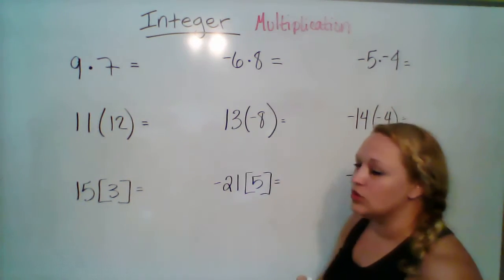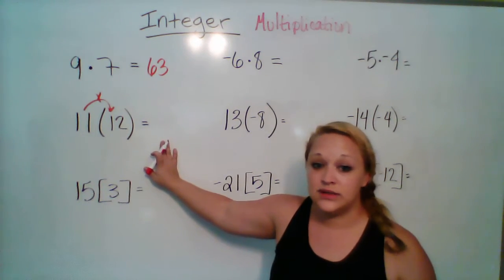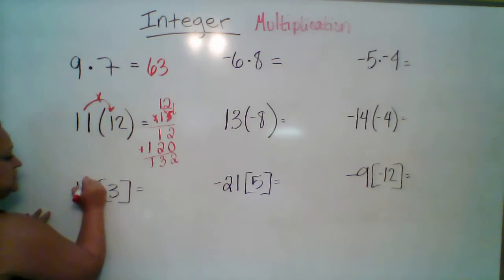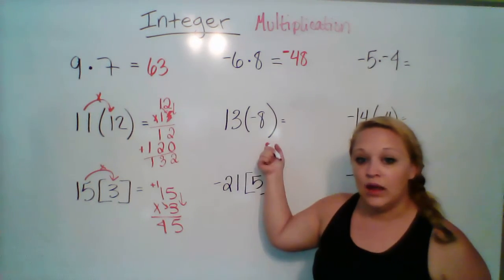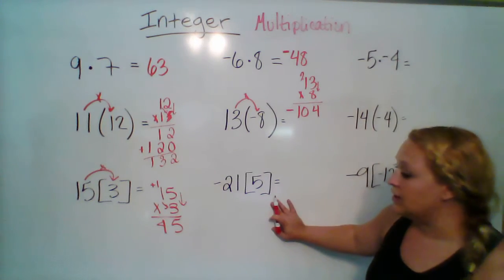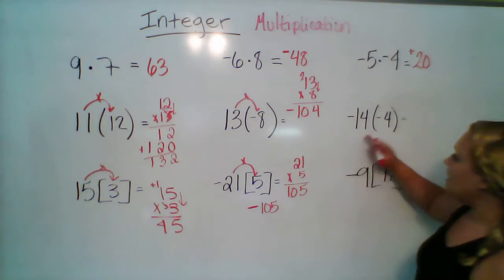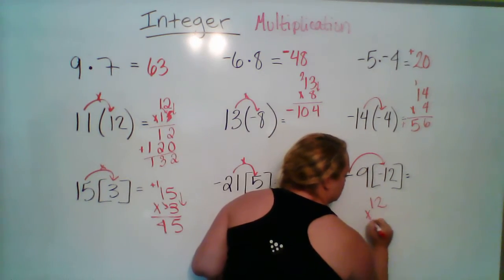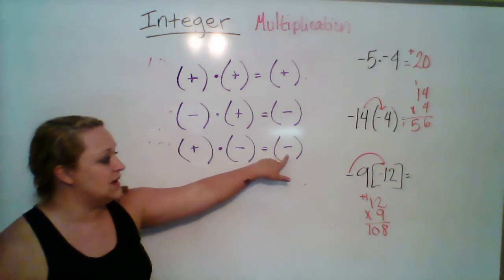Integer Multiplication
Description